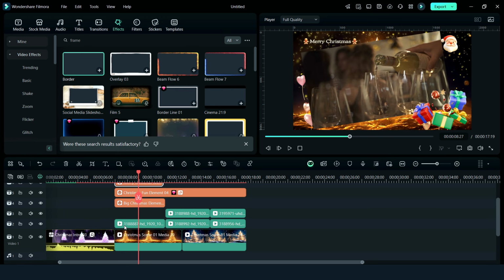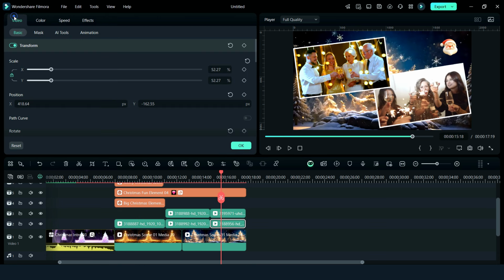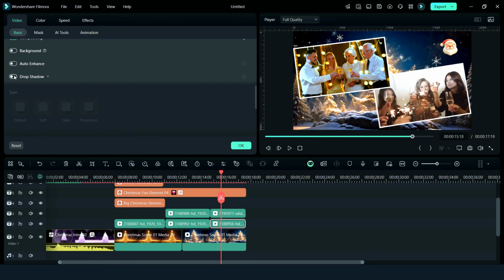How to Create a Stunning Christmas Video in Filmora 14 | Step-by-Step Tutorial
"🎅✨ Get into the festive spirit with this easy-to-follow tutorial on creating a magical Christmas video using Filmora 14! Learn how to add festive transitions, animations, music, and effects to make your holiday memories extra special.

In this video, we’ll cover:
🎄 Importing and organizing your clips
🎁 Adding Christmas-themed transitions and effects
🌟 Syncing your video with festive music
🎥 Exporting your final masterpiece

Whether you're making a holiday greeting, a family montage, or just spreading Christmas cheer, this tutorial is perfect for beginners and Filmora enthusiasts alike. 🎥🎄